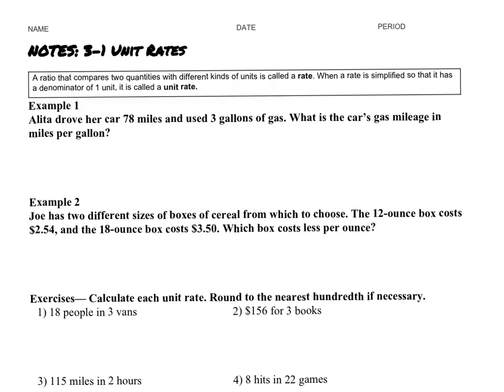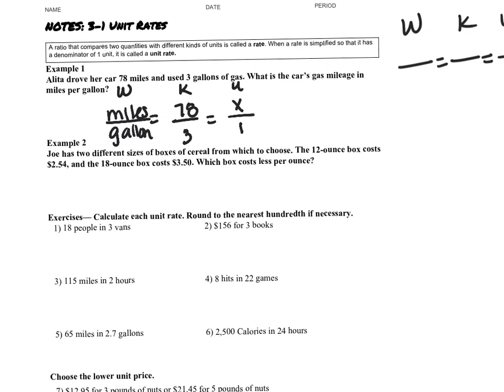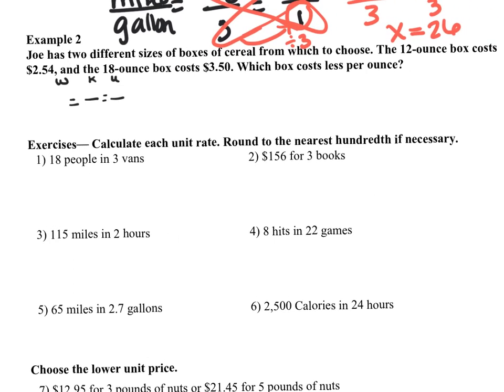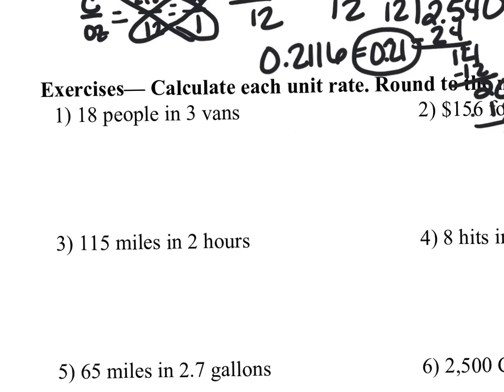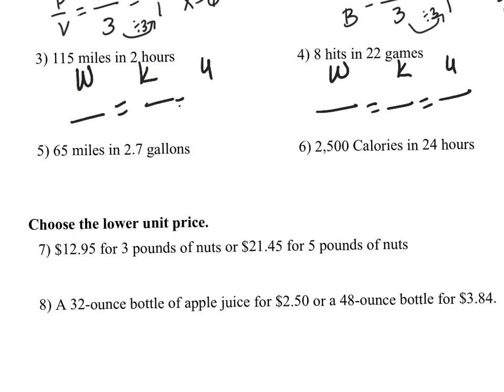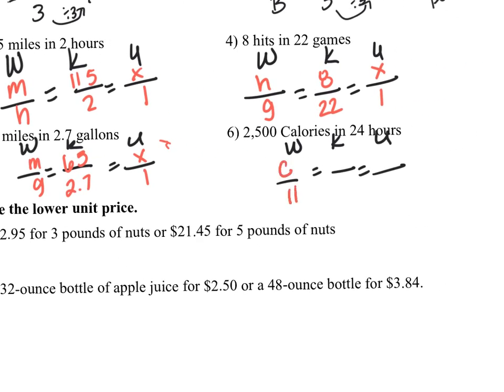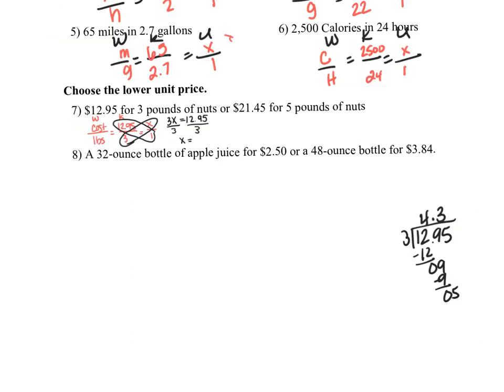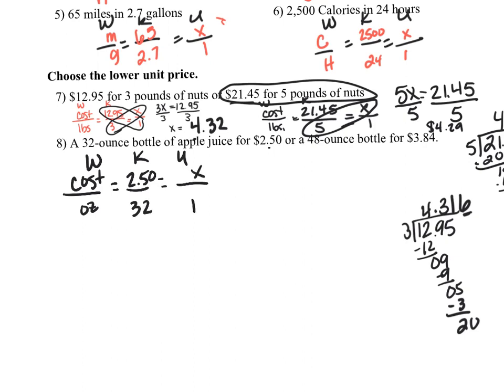3.1 Unit Rates